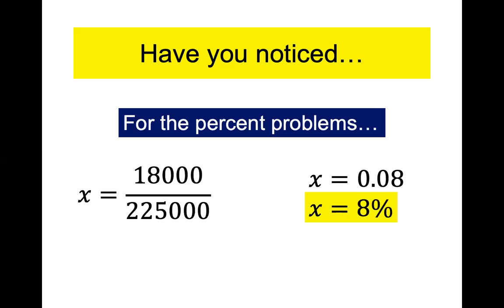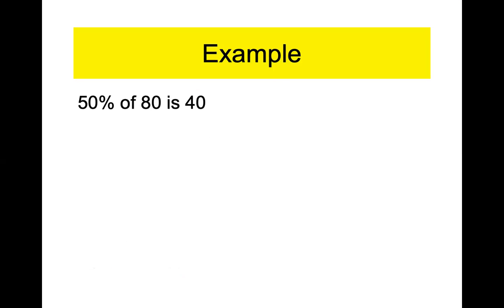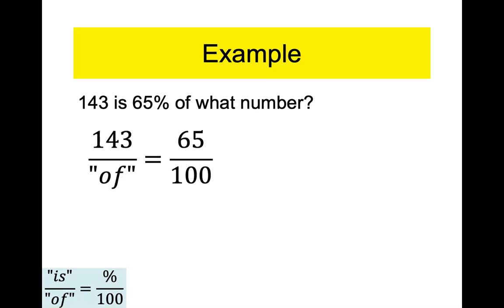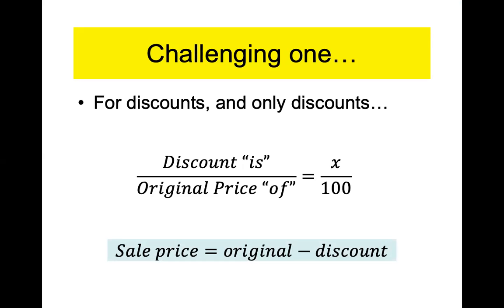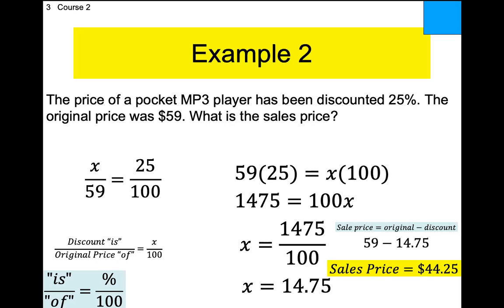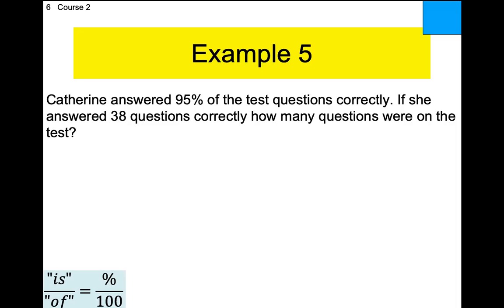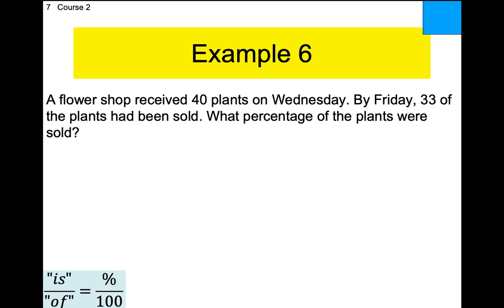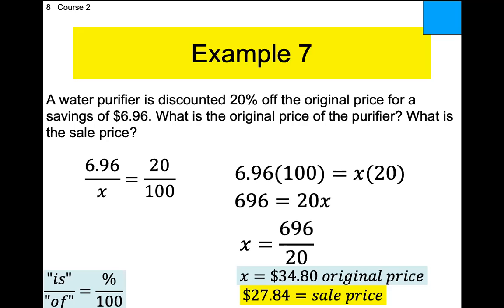Course 2 Lesson 7.8